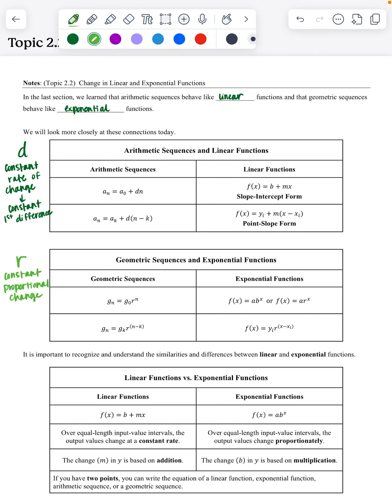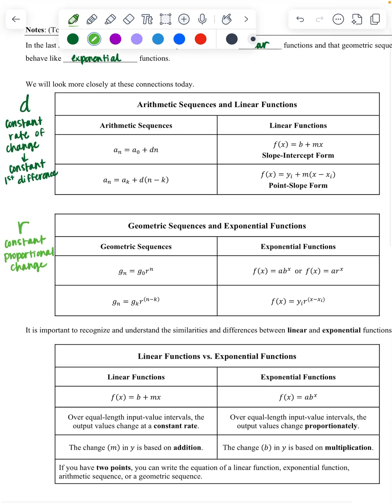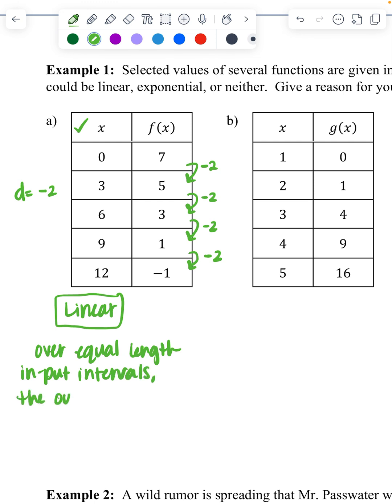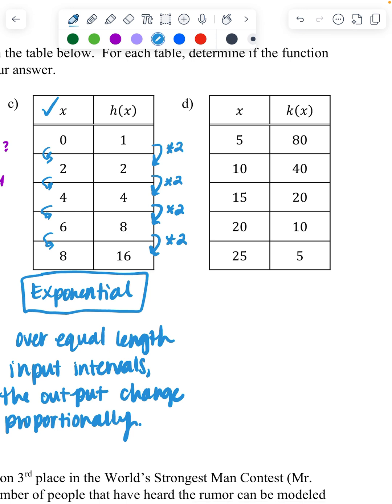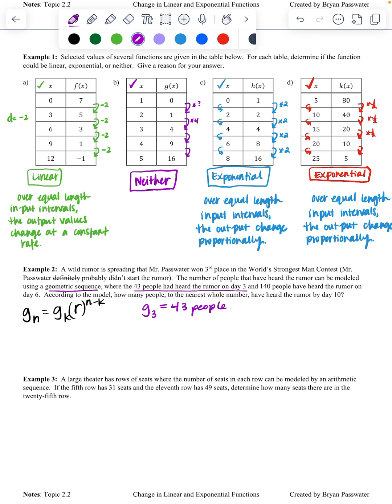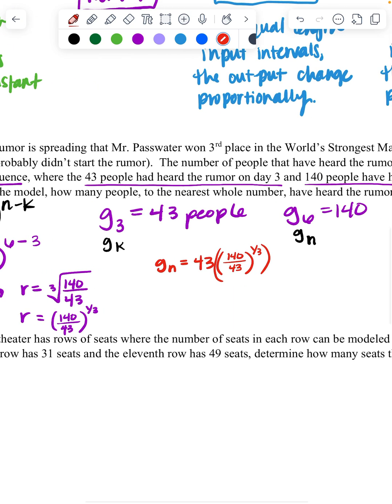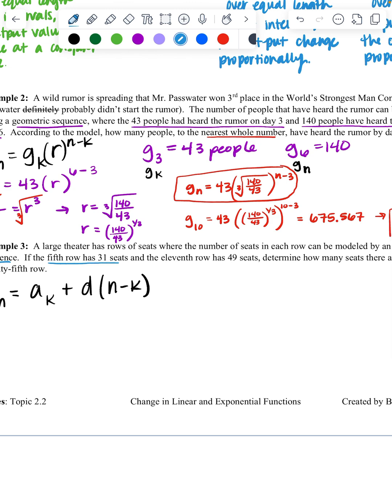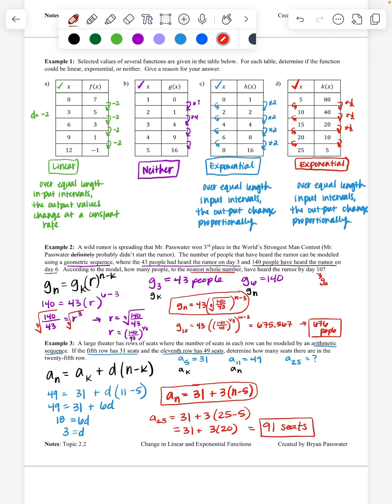Topic 2.2 Change in Linear & Exponential Functions